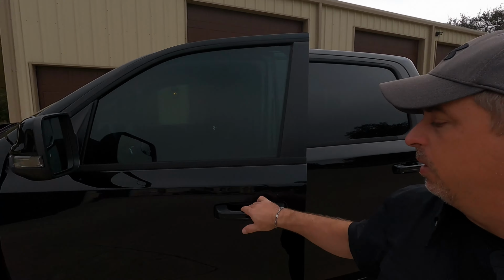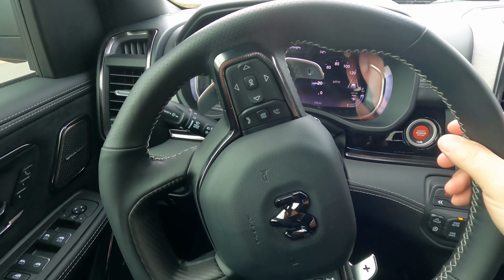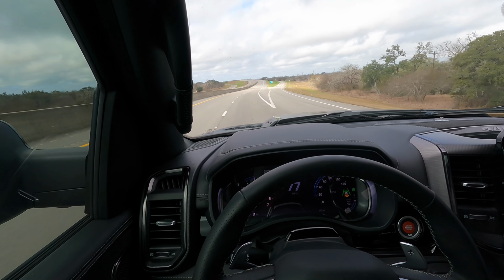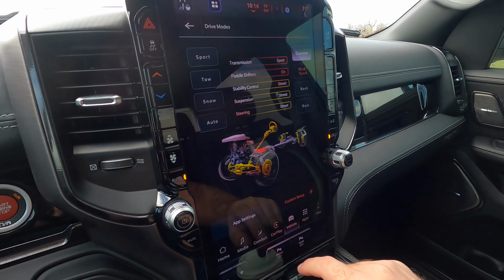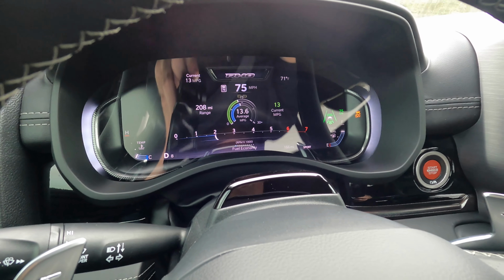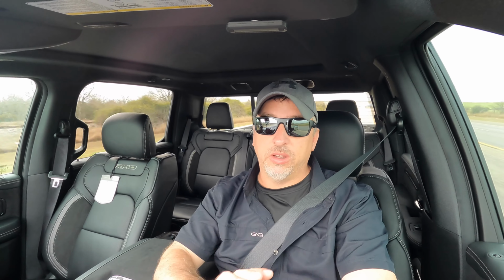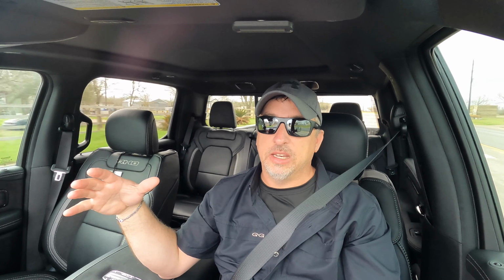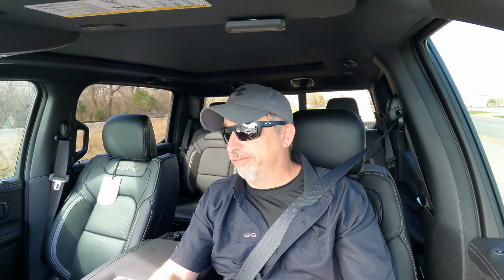2025 Ram 1500 RHO Highway Drive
ramtrucks First day with Ram RHO 1500. The video shows different modes, highway driving, fuel mileage, and discusses some upgrades from 24 to 25 model. I purchased this truck to drive until my 2025 Limited 3500 MegaCab arrives.

Thanks,
Rocky